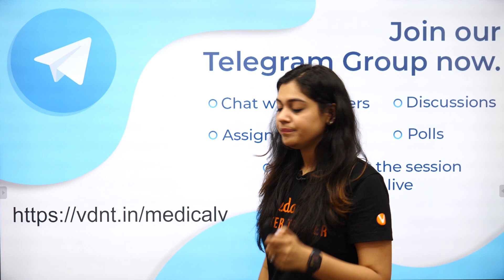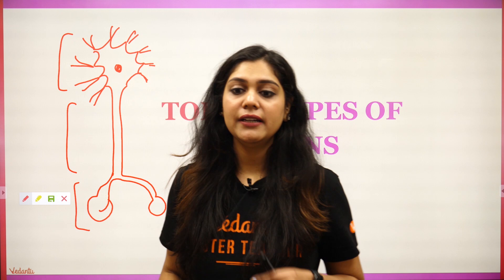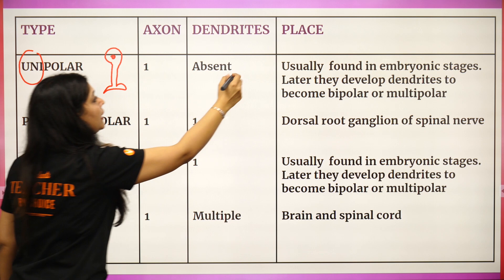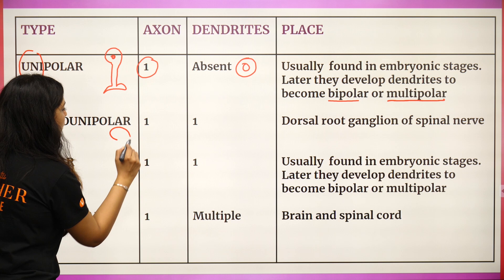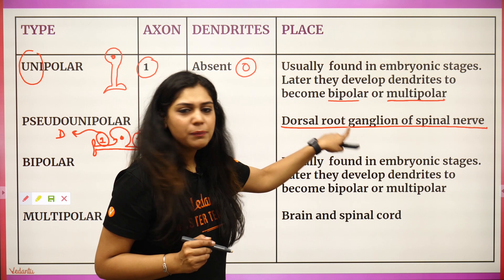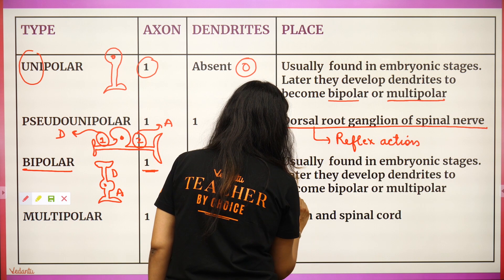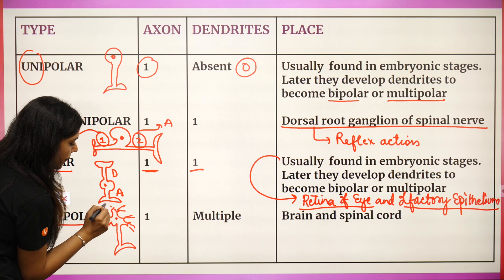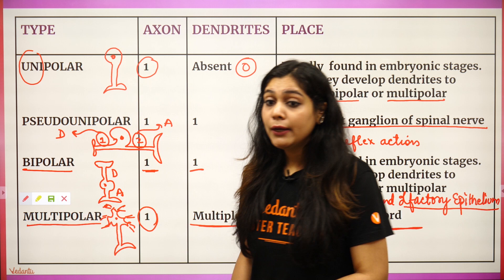NEET 2020 Preparation | Types of Neuron (120 Sec.) | NEET Mantra by Garima Goel | NEET Biology 2020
✅Get NEET Crash Course only @ Rs.12000 For Discount Use this CODE - GANCC (Limited Time)
UNLIMITED IN-CLASS DOUBTS & QUIZZES

"Neet Mantra" is the new Infotainment Shows on vedantu neet youtube channel where our Vedantu Master teacher Garima Goel who is the host of NEET Mantra. In this show, you will able to clear all the doubts about biology topics that will help you in NEET 2020 exam.

There are three major types of neurons: sensory neurons, motor neurons, and interneurons. All three have different functions, but the brain needs all of them to communicate effectively with the rest of the body (and vice versa).

1)Types of Neuron

Vedantu Master Teacher Garima ma'am takes you through the best strategy for Types of Neuron For NEET 2020 Preparation. Watch the full video on Types of Neuron For NEET 2020 Preparation which will help all the neet aspirants and make the notes which boost up your preparation for NEET Exam 2020.

Clear your subject-oriented doubts on a one to one session with your favorite Teachers. So join the telegram group now,